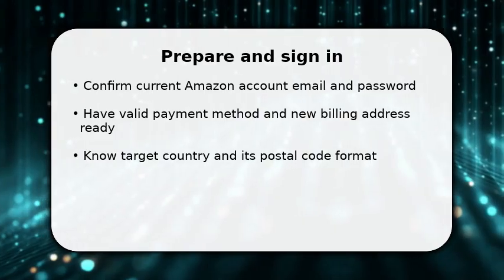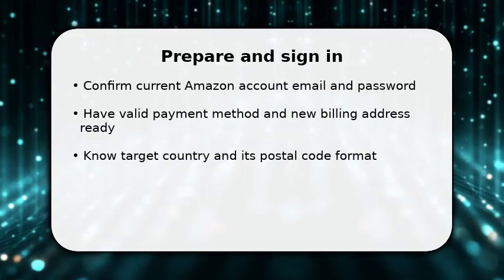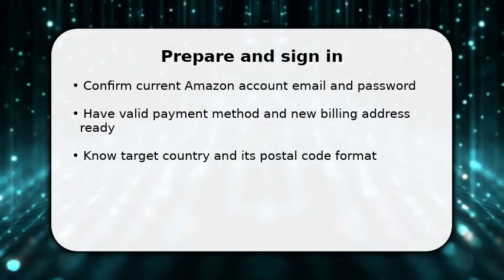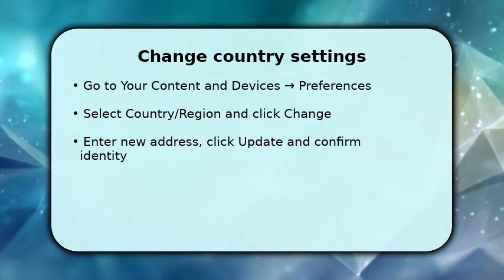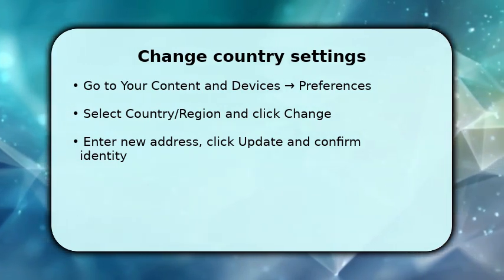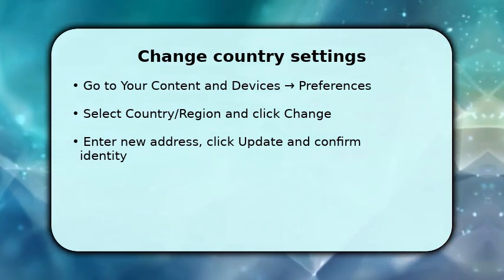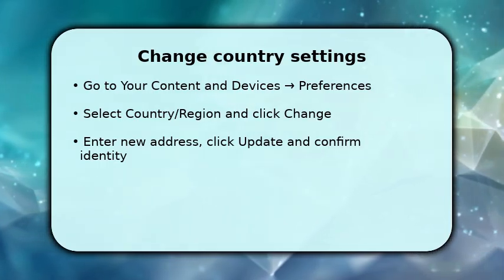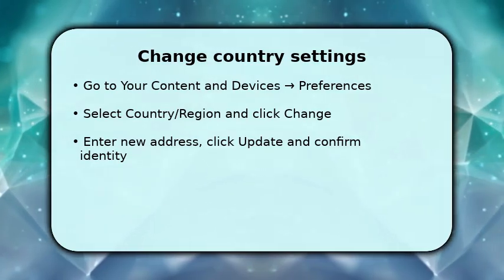How to Change Kindle Country (full Guide)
How to Change Kindle Country (full Guide) | 🔒 Surfshark VPN Deal — Stay private and secure. $1.99/mo + 3 Months Free ▸

Discover the step-by-step process of changing your Kindle country in this comprehensive guide. Learn how to manage regional restrictions and access a wider range of books tailored for different markets.

Change Kindle Country, Kindle Unlimited Access, Regional Restrictions on Amazon Devices, Access Books by Location, Manage Your Kindle Library